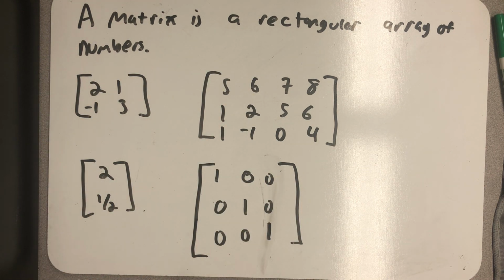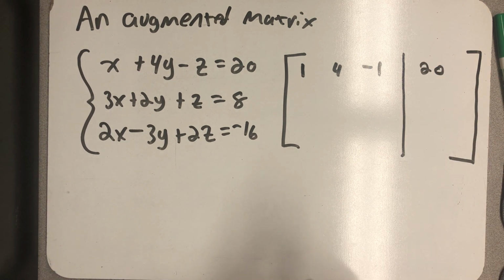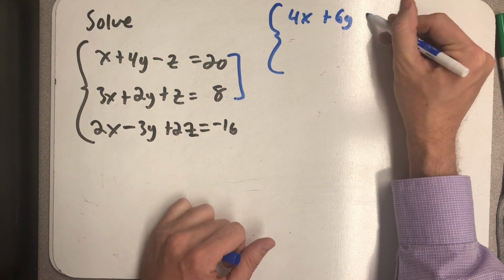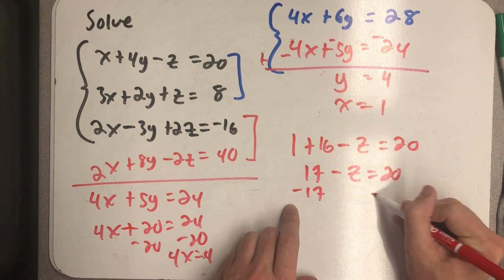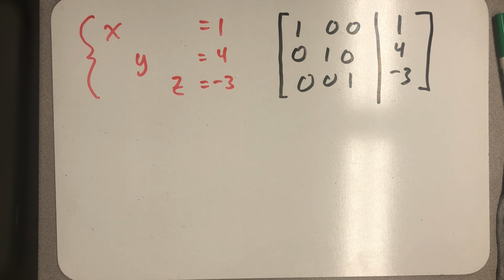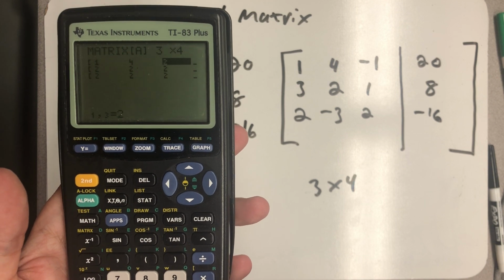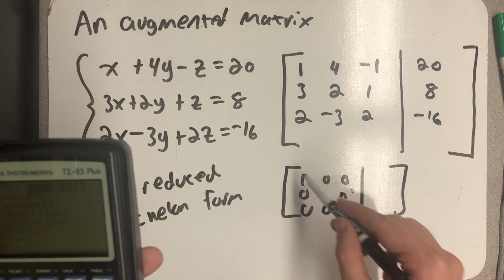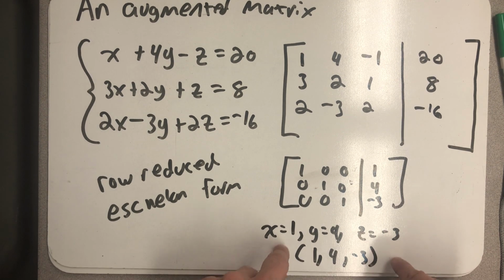Matrices and Augmented Matrices